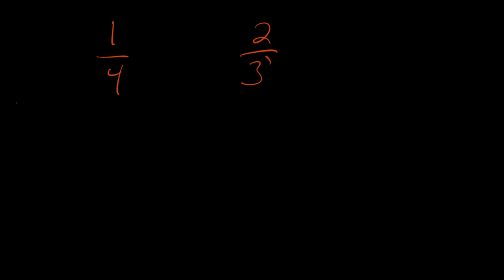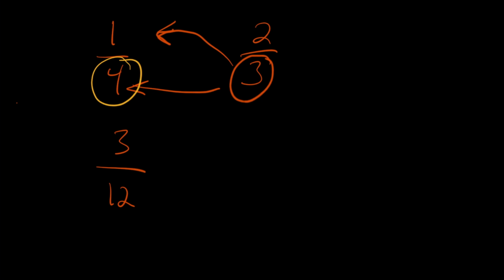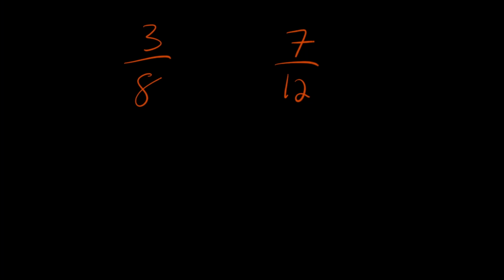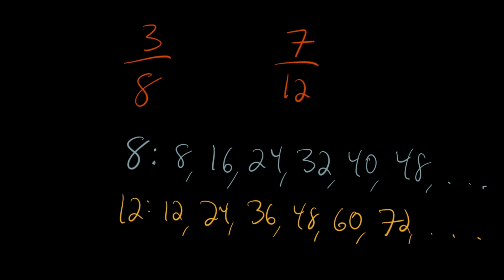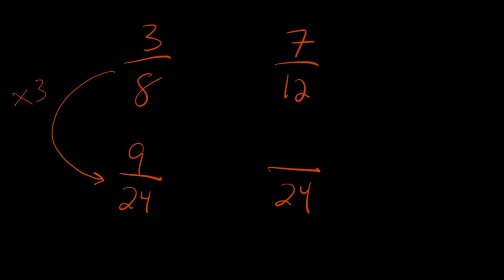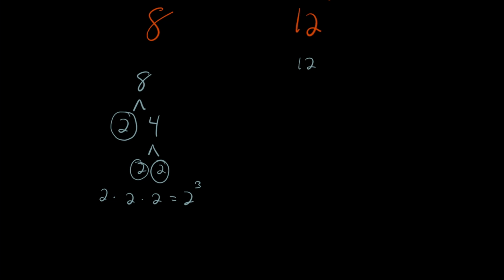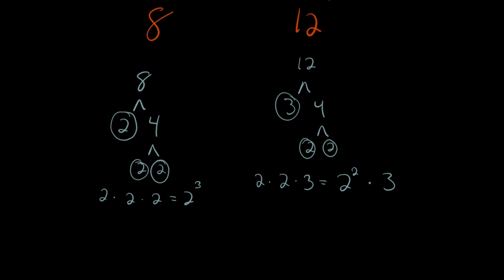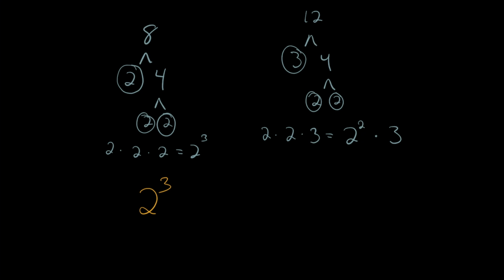The LCD Made Easy!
Math Tutorial #3 - Three Methods to Find the Lowest Common Denominator When Working With Fractions